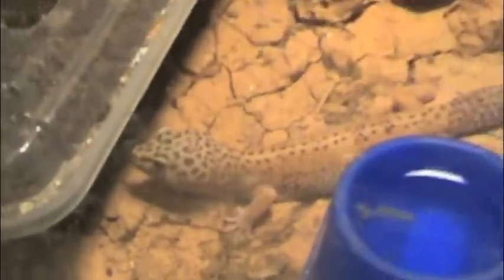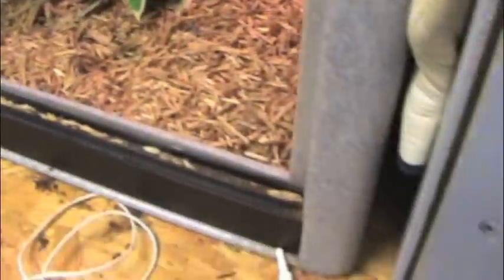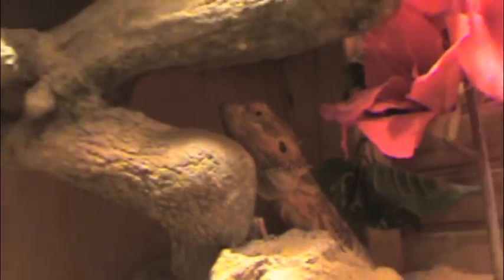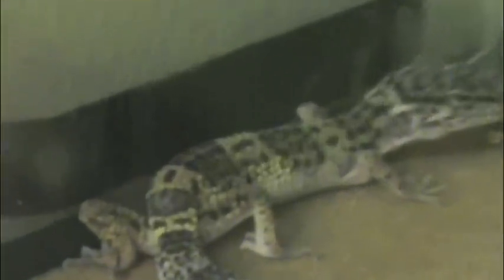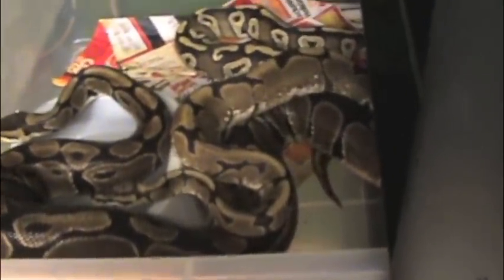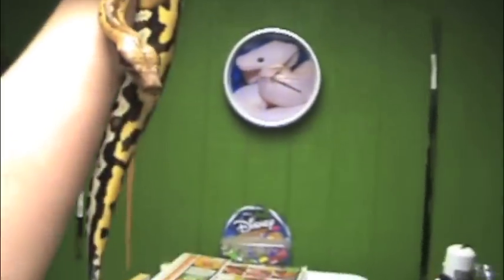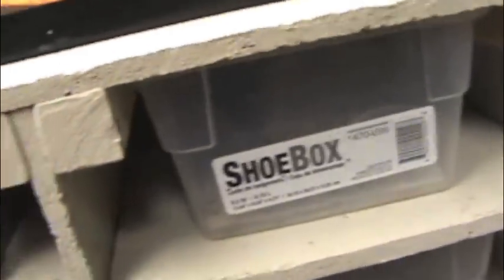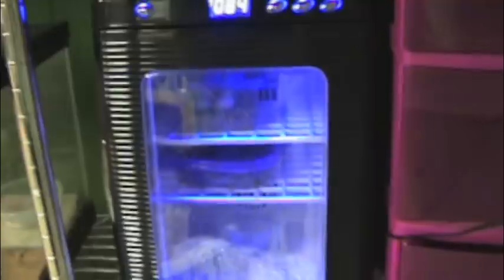Reptile Room December 2012!!!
My reptile room update on all my snakes,lizards,geckos and eggs